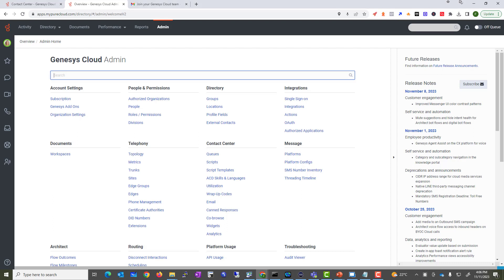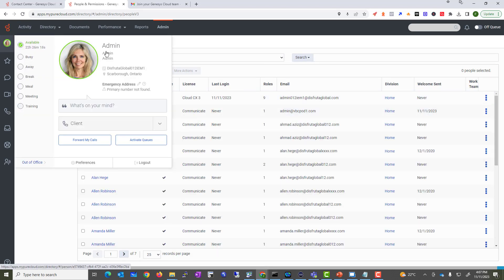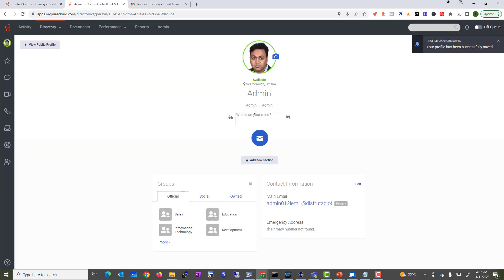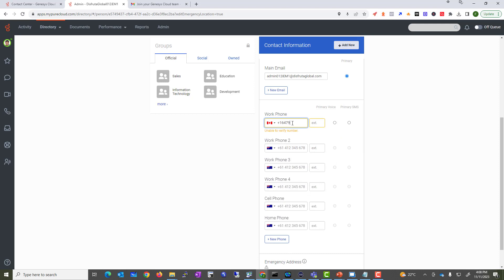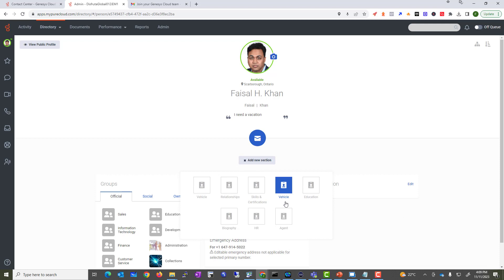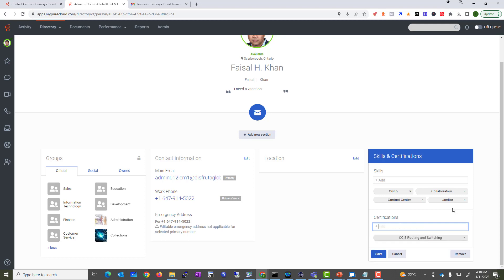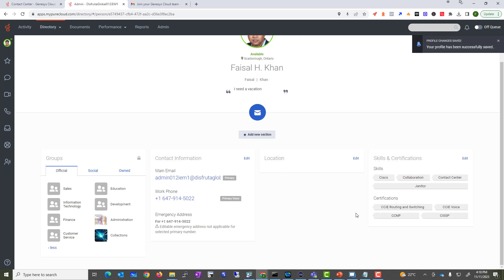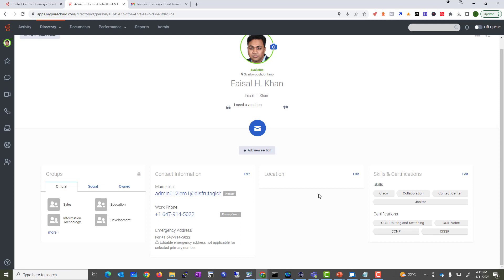Genesys Contact Center Training Video - Lab 3 Creating and Customizing Admin Profiles